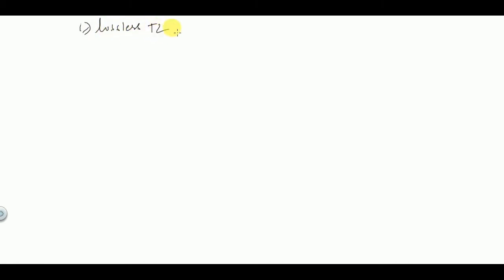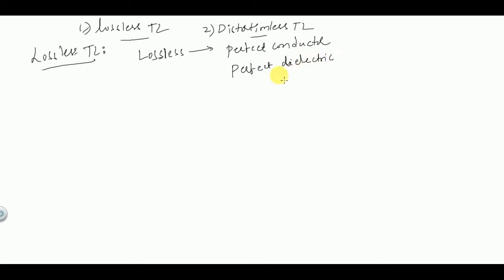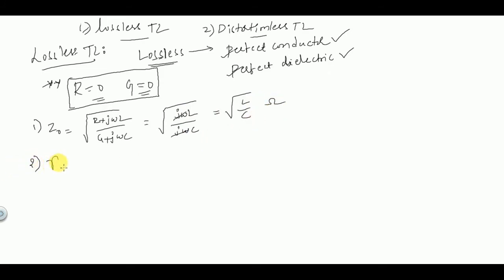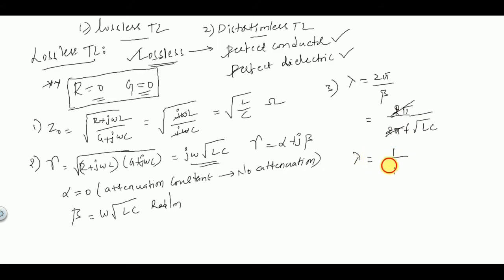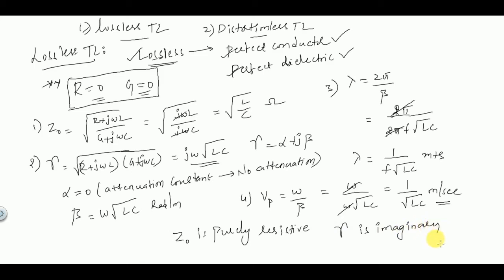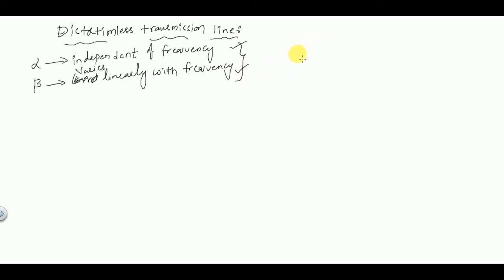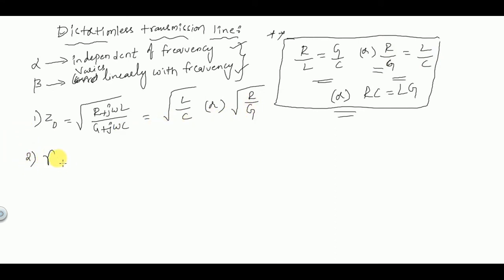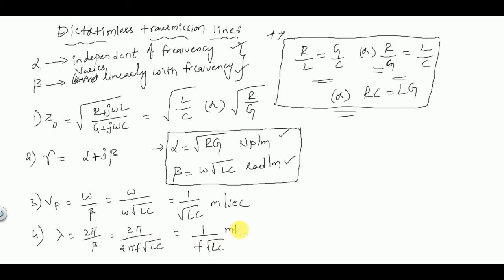Electromagnetics Lossless and Distortion less TL GATE,IES,UGC NETElectronic Science AdhvaithaClasses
This video is another video for video series of Electromagnetics and transmission lines.In this video I have discussed about basic concepts of Transmission lines and two different conditions in transmission lines ie Distortion less transmission line and Lossless transmission line and different parameters of transmission line under these conditions.

 Happy Learning!!!